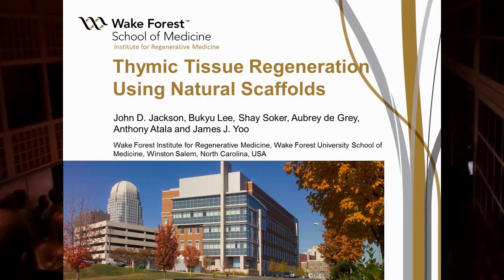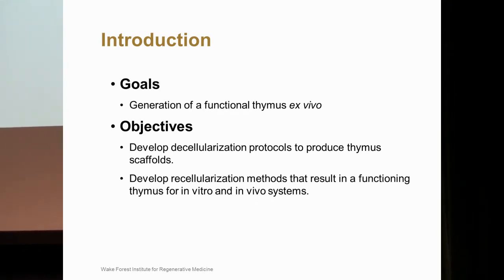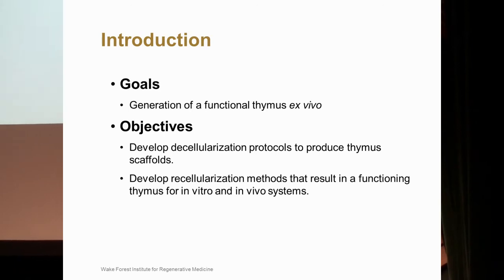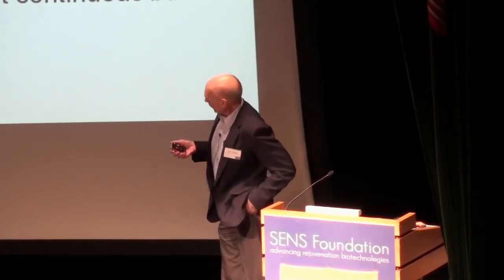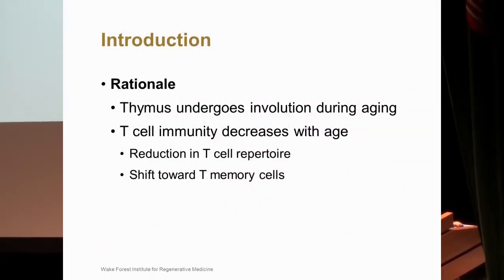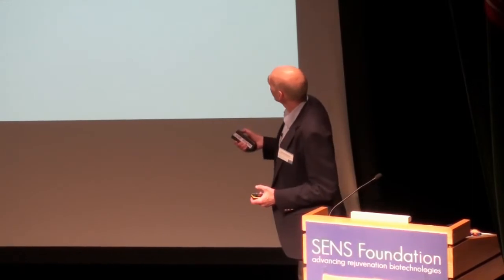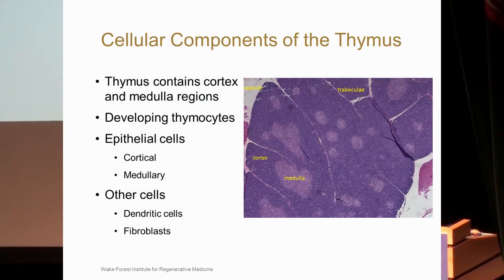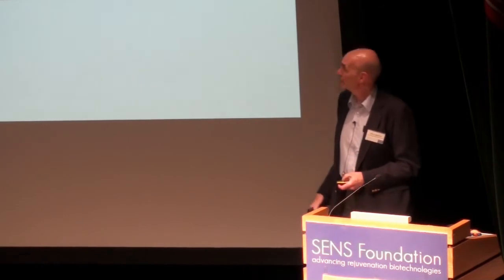SENS5 - Thymic Tissue Regeneration Using Natural Scaffolds - Part 1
The Fifth SENS conference - John Jackson

Authors:
J.D. Jackson, B. Lee, S. Soker, A. de Grey, A. Atala, J.J. Yoo
Wake Forest University Institute for Regenrative Medicine

Tissue engineering offers the potential for treatment of many age related diseases. Decreased immunity is a major problem in the elderly resulting in the increase of infection related problems along with a decreased effectiveness of vaccination. T cells develop and mature in the thymus. During aging, the thymus undergoes involution resulting in a decrease in T cell production. Methods to increase T cell output from the thymus have the potential to improve the immune function of older individuals. Recently, we have initiated studies using tissue engineering techniques to regenerate thymic tissue. Data on production and characterization of thymus scaffolds will be presented. Re-seeding of the scaffolds will be described as well as preliminary data on the in vitro function of the recellularized thymic tissue.